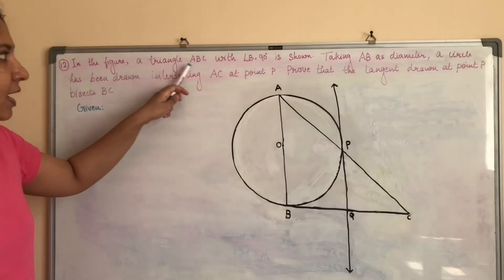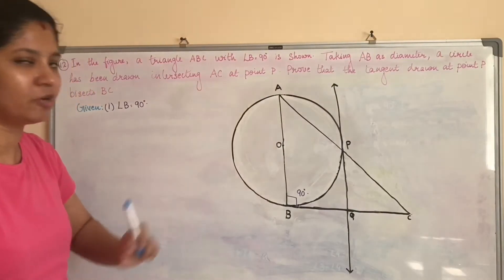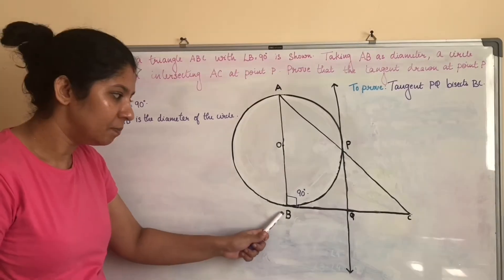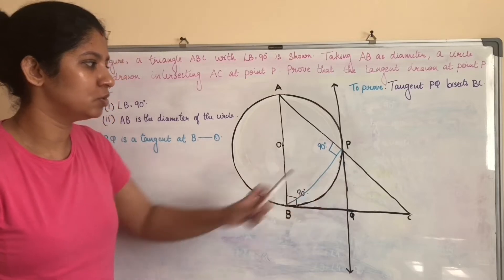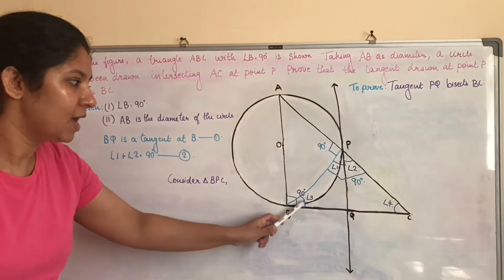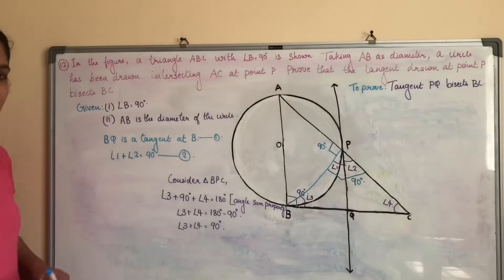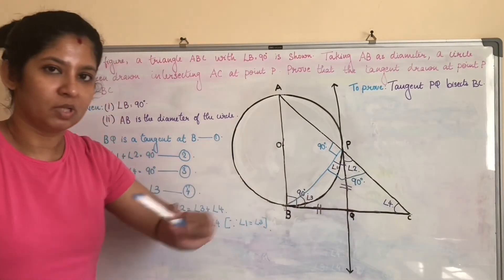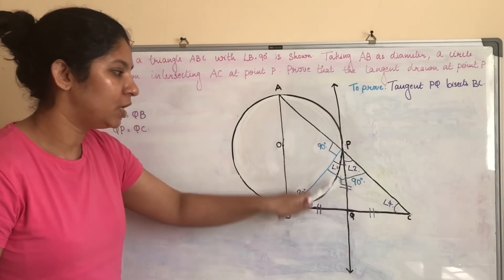|Class10||Tri ABC with B=90.Taking AB as dia,a circle has been drawn intersecting AC at P||@Maths|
In the figure, a triangle ABC with B=90 is shown . Taking AB as diameter,a circle has been drawn intersecting AC at point P. Prove that the tangent drawn at point p bisects BC.